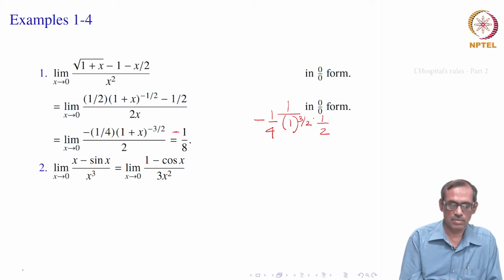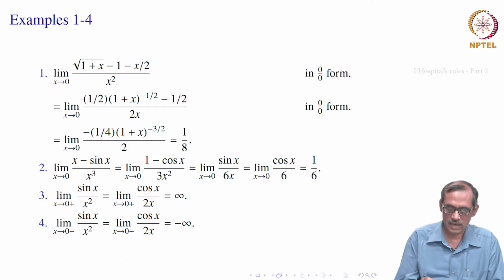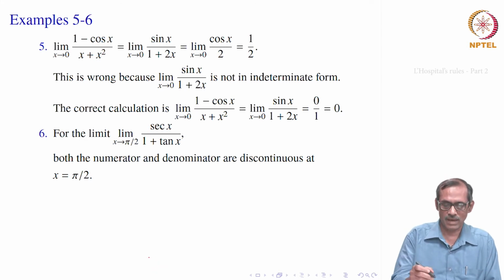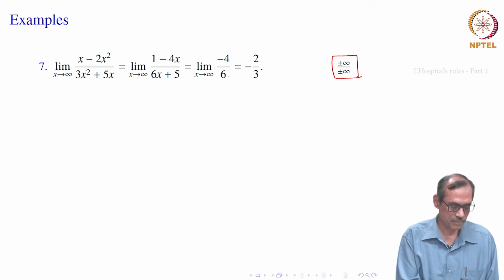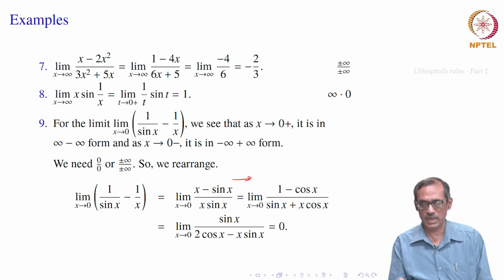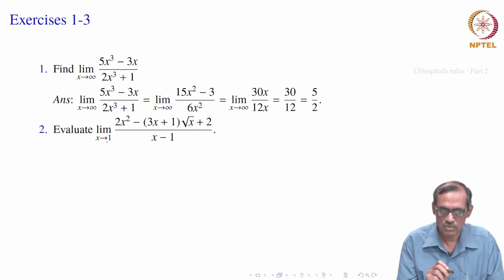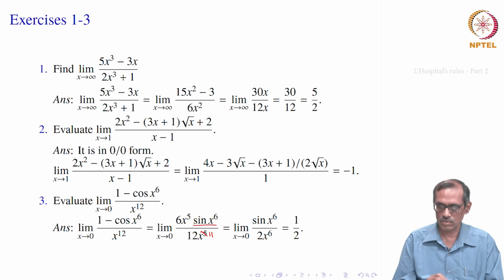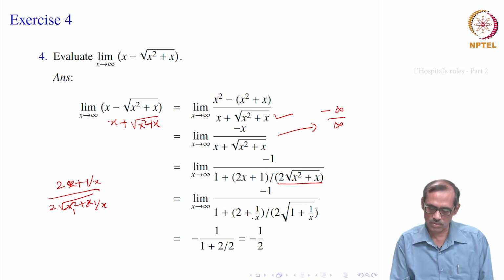48. L’Hospital’s rules - Part 2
Exampls and exercises on L’ Hospital’s rule